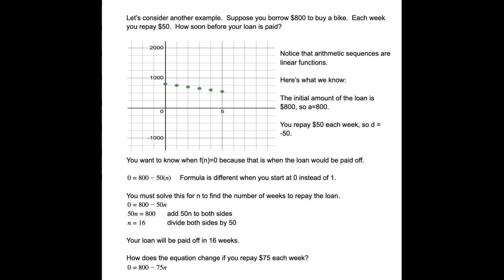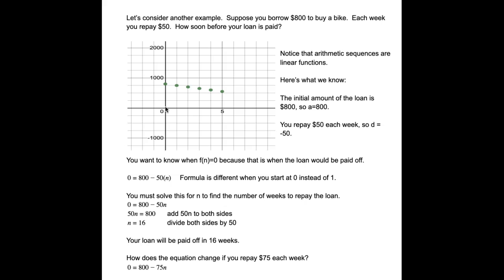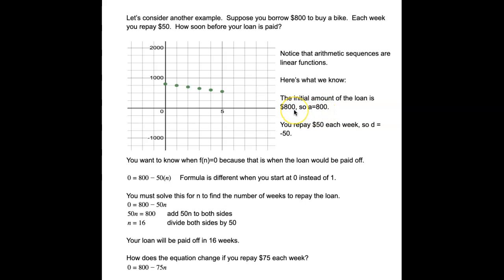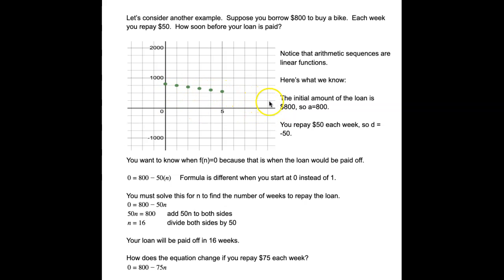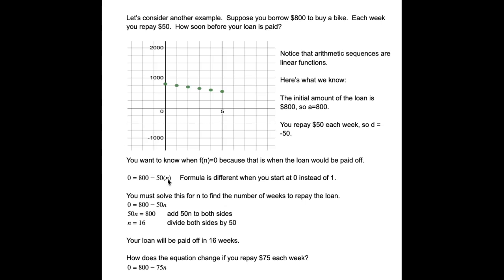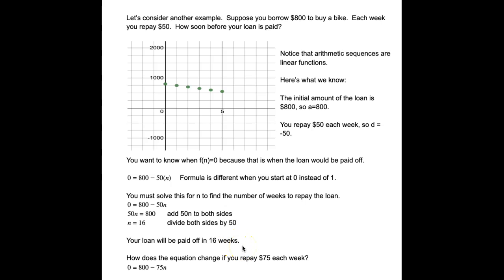Arithmetic Sequences 2